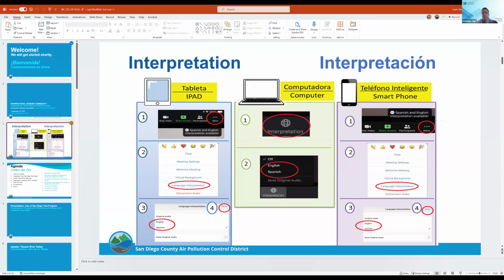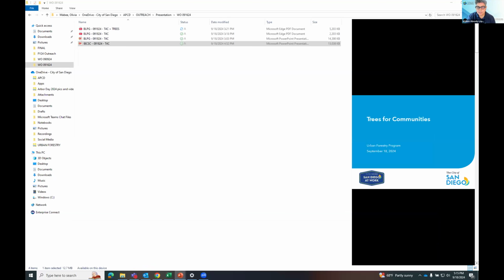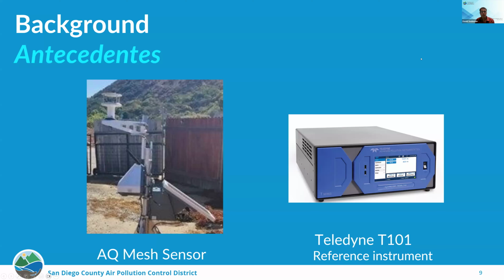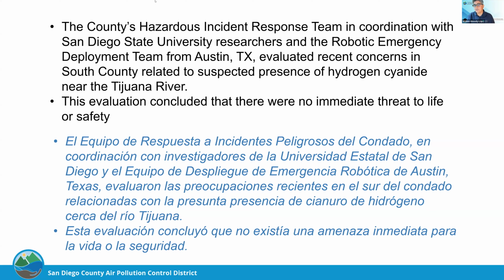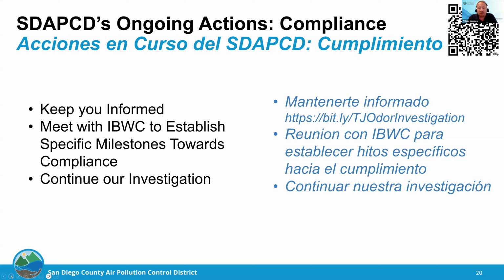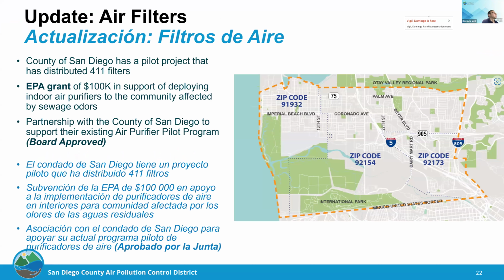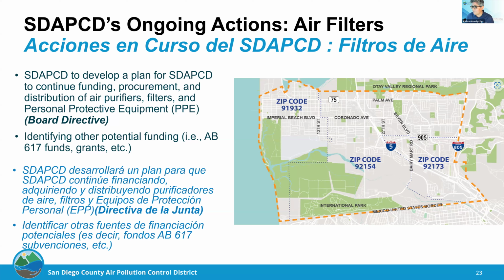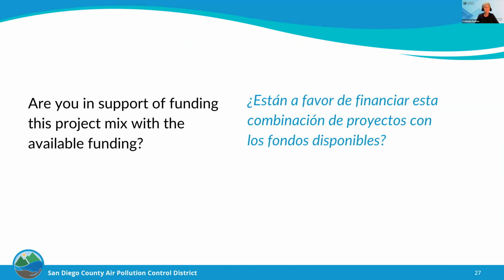International Border Community Steering Committee Meeting 9/18/2024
AB 617 International Border Steering Committee
09/18/24
Meeting Objectives
• Update on the City of San Diego’s tree planting program.
• Update from the SDAPCD regarding the Tijuana River Valley.
• Presentation and review of submitted applications to receive funding from the AB 617 incentives grants with an opportunity for the Community Steering Committee (CSC) to provide feedback on what mix of projects and equipment to potentially fund.

Comité Directivo de la Frontera Internacional AB 617
09/18/24
Objetivos de la Reunión
• Actualización sobre el programa de plantación de árboles de la Ciudad de San Diego.
• Actualización sobre del Valle del rio Tijuana.
• Presentación y revisión de las solicitudes sometidas para recibir financiamiento de los incentivos AB 617 con una oportunidad para el Comité Directivo Comunitario (CSC por sus siglas en inglés) proporcione comentarios sobre qué combinación de proyectos y equipos potencialmente financiar.